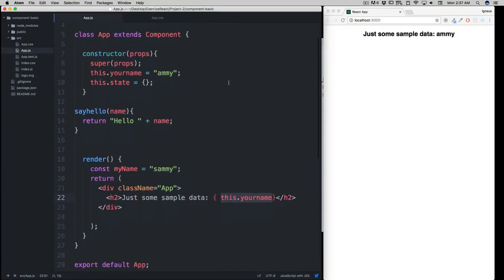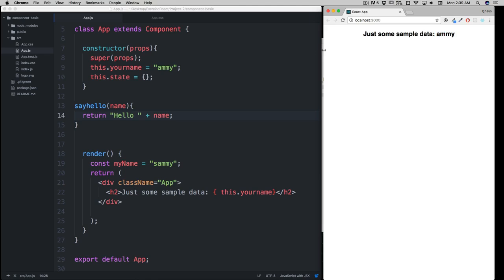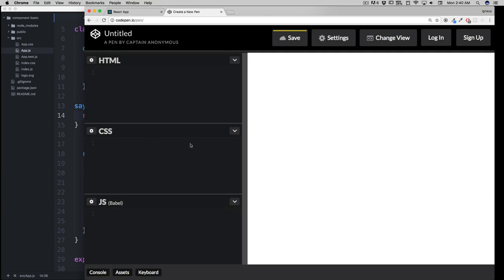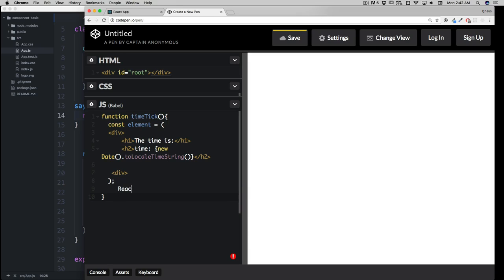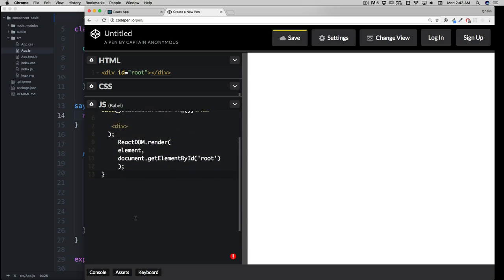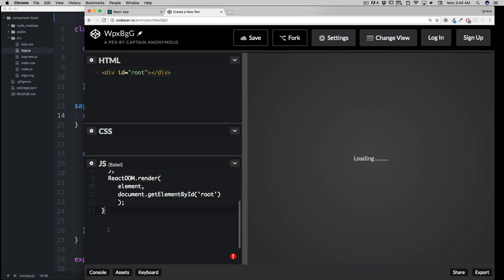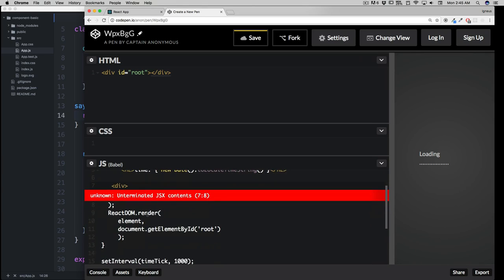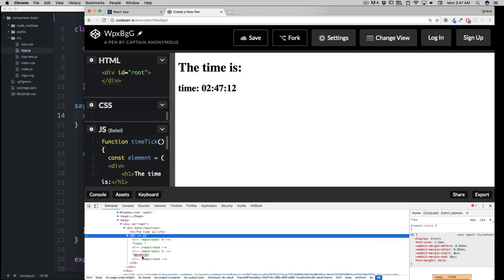012 Virtual DOM in reactjs